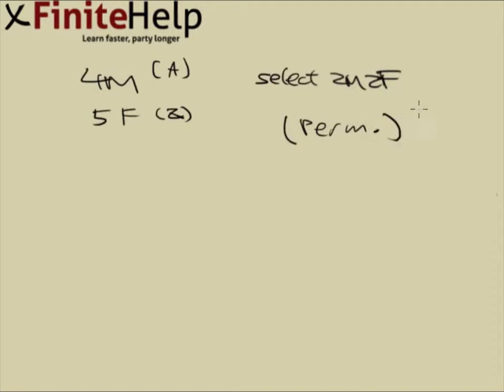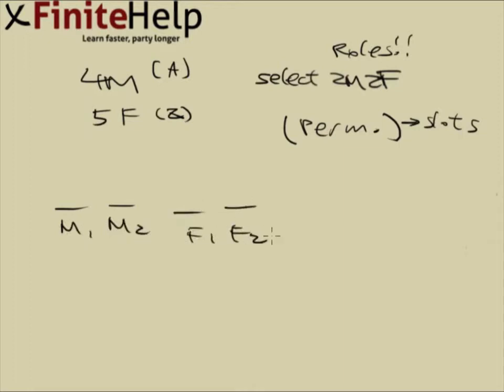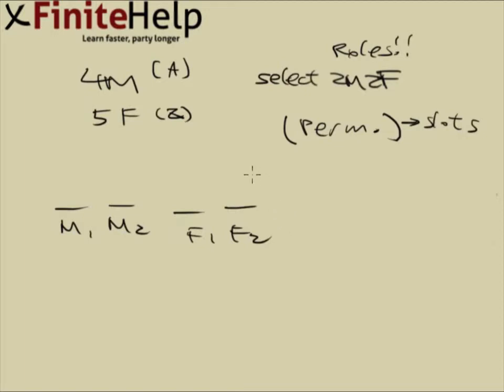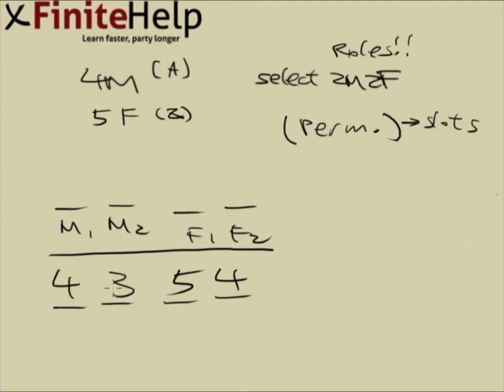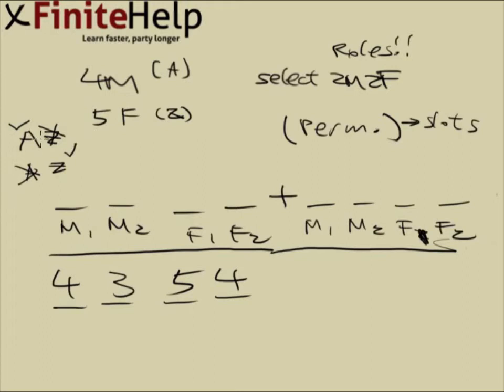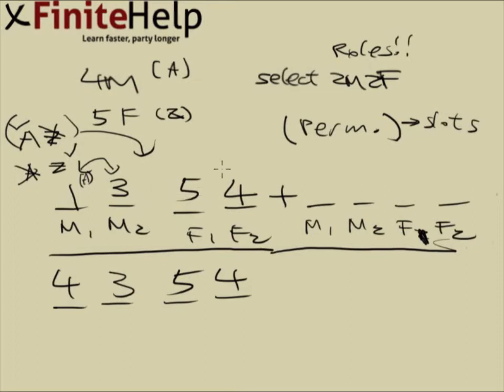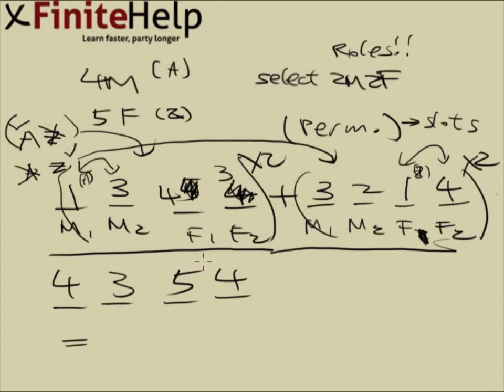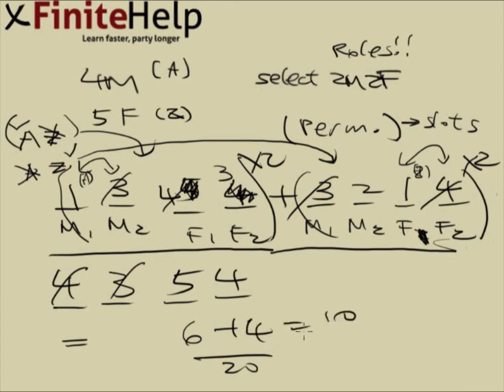Finite Math - Midterm #19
This is a video solution of a practice midterm problem located on our